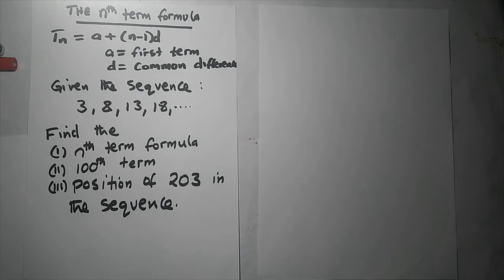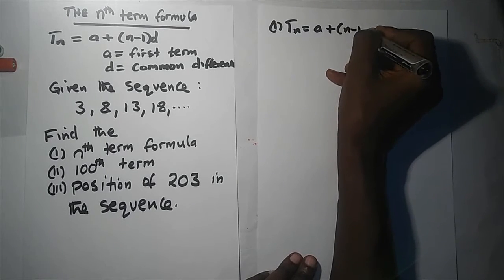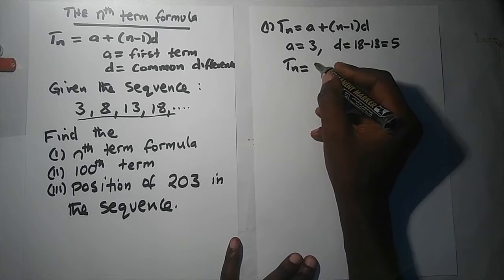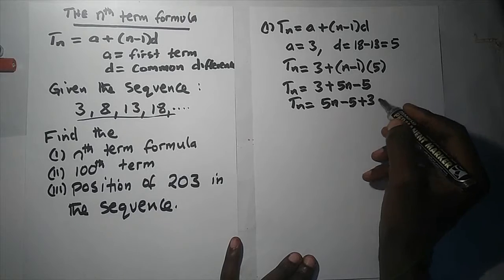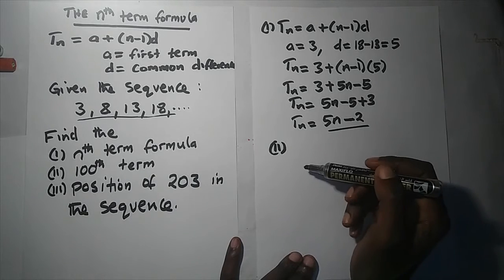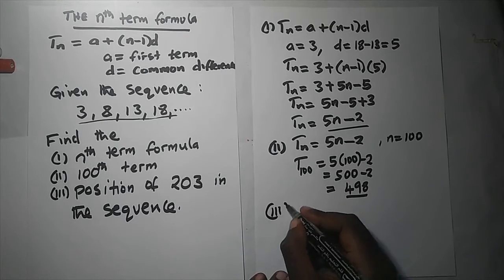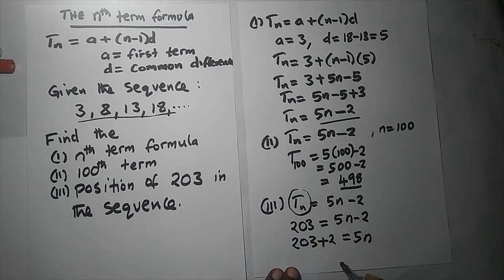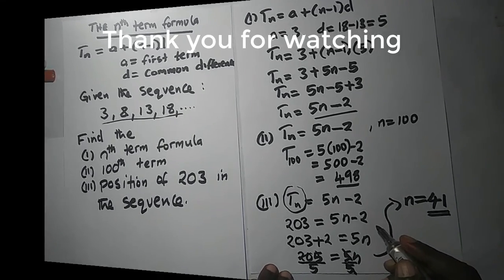Lesson: nth term formula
In this lesson, you will learn how to calculate terms, derive formulas and calculating positions.